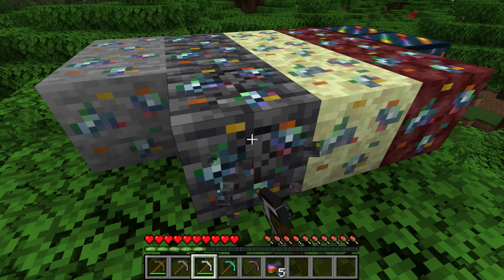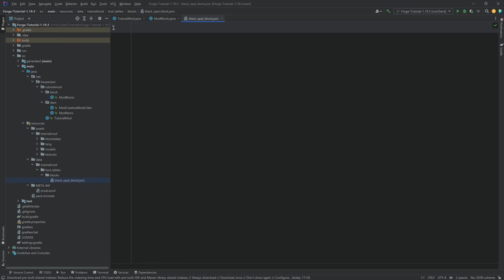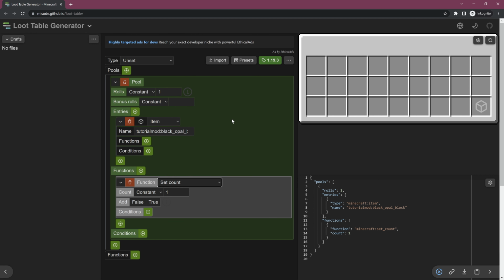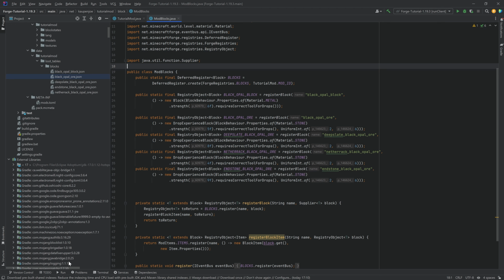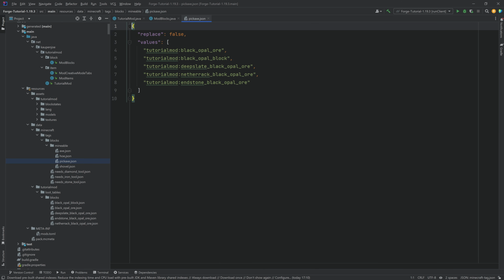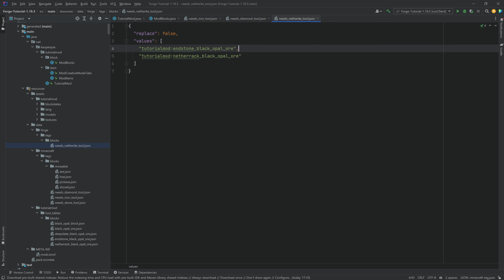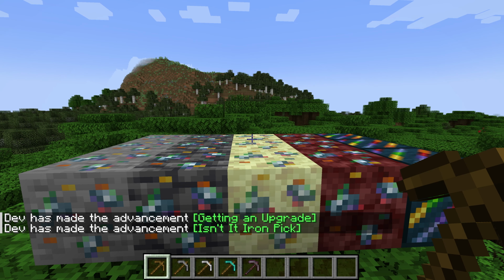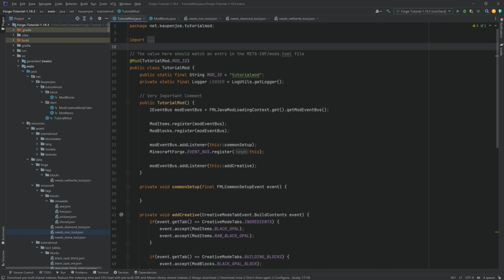Minecraft 1.19.3 - Forge Modding Tutorial: Loot Tables | #4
In this Minecraft Modding Tutorial, we are adding custom Block Drops using Custom Loot Tables to Minecraft 1.19.3 with Forge.

== COMPATIBILITY ==
▶️ Compatible with 1.19.3 and 1.19.4
✅ SHOULD BE Compatible with 1.20.X